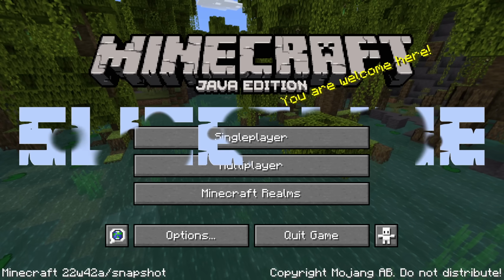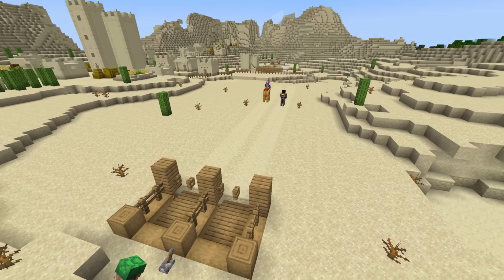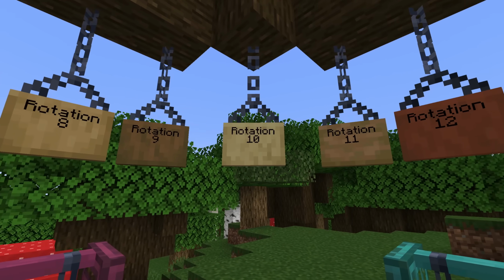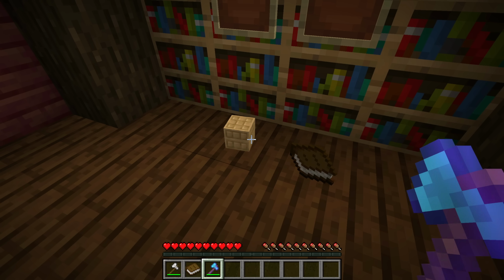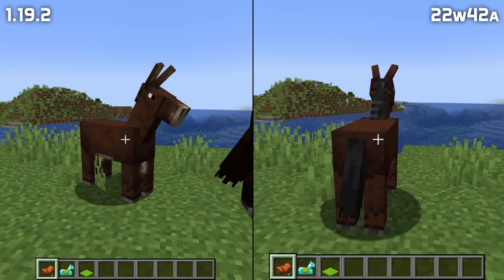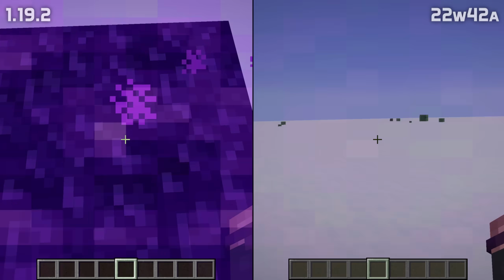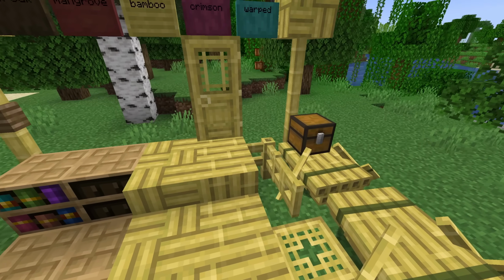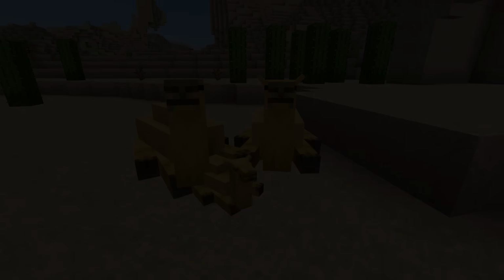What's New in Minecraft Snapshot 22w42a? Experimental Camels, Bamboo Planks, Hanging Signs and More!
Time for the first snapshot for Minecraft 1.19.3. With stuff for Minecraft 1.20! Here's a guide to explain how all of it fits together in snapshot 22w42a!

Timestamps:
Introduction: 0:00
Experimental Features: 0:19
Camel: 1:13
Experimental Blocks & Items: 2:16
Creative Mode: 6:23
Mobs: 7:29
Gameplay: 9:25
World Generation: 10:29
Chat: 11:03
Visuals: 11:36
User Interface: 11:51
Sound: 12:40
Stability: 14:42
Outro: 14:52

Change Highlights in this version:
Experimental Features
- Some experimental features now need to be enabled to appear in worlds
- Such features are enabled by adding a built-in datapack when creating a world

Camels:
- Camels are now available when Update 1.20 experimental features are enabled
- Camels are passive mobs with 32 health (16 hearts) that spawn naturally in Desert Villages
- Camels can be ridden by two players when equipped with a saddle
- Can be lured and bred using cactus
- Camels can either walk slowly or sprint quickly
- They can also dash forward but will lose stamina for a while when doing so

Experimental Blocks & Items:
- Bundles are now available as an experimental feature (but if you already had a pack to enable them, that will still work)
- A new set of Bamboo wood blocks are now available when Update 1.20 experimental features are enabled
- Added a new "Mosaic" plank variant that is unique to Bamboo called Bamboo Mosaic
- Added a unique Bamboo Raft and Bamboo Chest Raft which can be crafted like normal boats, but with Bamboo Planks
- Hanging signs now available when 1.20 update experimental features are enabled
- Hanging Signs are a more expensive version of normal Signs
  - Crafted with 2 chains and 6 stripped logs of your preferred wood type
  - Crafting results in 6 Hanging Signs
- A new, chiseled variation of the Bookshelf is now available when Update 1.20 experimental features are enabled
  - Crafted with 6 planks and 3 wooden slabs
  - Can store up to 6 Books, Book and Quills, Written Books, and Enchanted Books
  - Comparators can detect the last book placed/removed

Creative Mode:
- The ordering of tabs and the contents in the Creative Inventory have been tweaked to make the experience of finding relevant blocks and items easier
- New block tabs: Building Blocks, Nature Blocks, Functional Blocks, Redstone Blocks
- New Item tabs: Tools & Utilities, Combat, Consumables, Crafting, Spawn Eggs

Mobs:
- Fixed MC-150488: Mobs can spawn on scaffolding
- Fixed MC-160610: Mobs are able to spawn on Chorus Flowers
- Fixed MC-14167: Mobs build up fall damage when dangling on a lead
- Fixed MC-224921: Mob pathfinding fails under certain circumstances / mobs fall on closed turns
- Fixed MC-96449: Rabbits sometimes don't drop any raw rabbit upon being killed
- Fixed MC-183831: Villagers breed when not standing up

Gameplay:
- Fixed MC-135973: Can't hold Q to drop items rapidly from container inventories
- Fixed MC-183899: You can set your spawn point inside an end portal, causing the player to become stuck in the End

World Generation:
- Stronghold placement code has been changed to be more efficient, causing stronghold positions to shift

Chat:
- Removed Chat Preview

UI:
- Added a new "Panorama Scroll Speed" accessibility option
- New splash texts: You are valid! I'm glad you're here! You are welcome here! Your gender is valid! Contains infinite genders!

Sounds:
- Various wood types now have unique sounds

Thanks to JochCool, Octojen, Vegguid and Violine for the assistance!